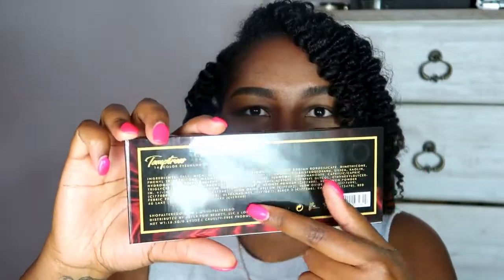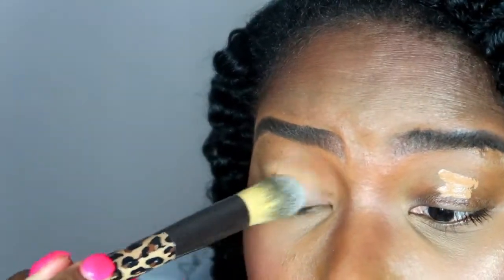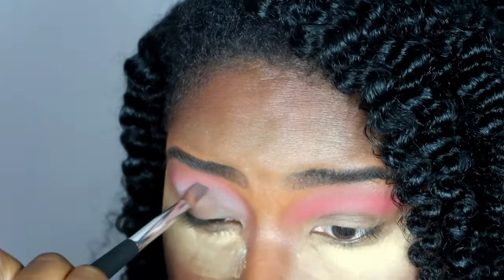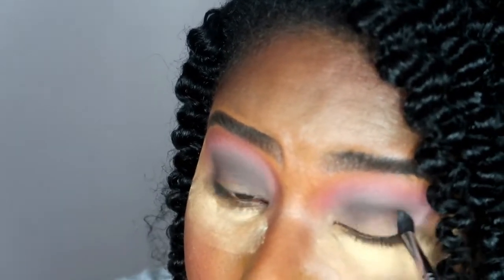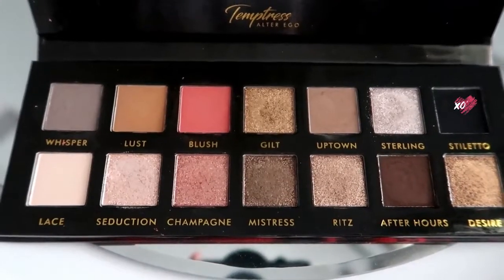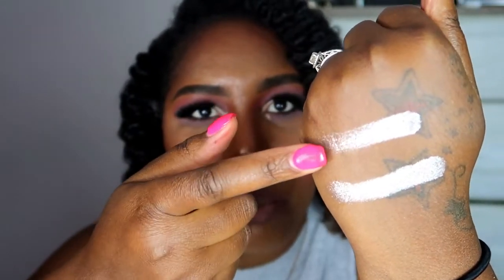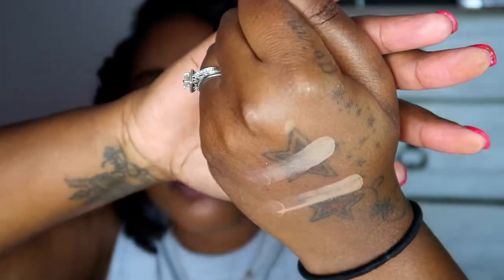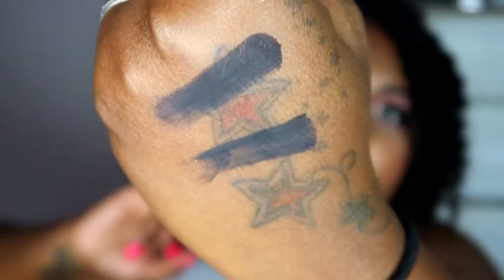FINALLY! ABH Sultry Palette Dupe- Alter Ego Temptress Palette Swatches, Review and Demo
HEY GUYS HOPE YOU ENJOY THIS NEW TYPE OF VIDEO FROM US. ALTER EGO DID SEND US THESE PALETTES IN EXCHANGE FOR OUR HONEST REVIEW. WE KEEP IT 100 OVER HERE!